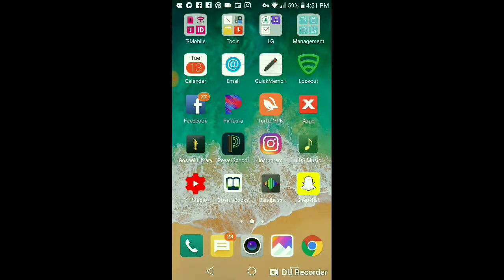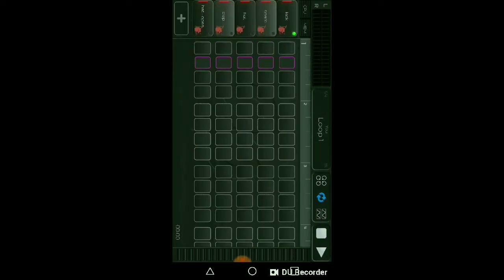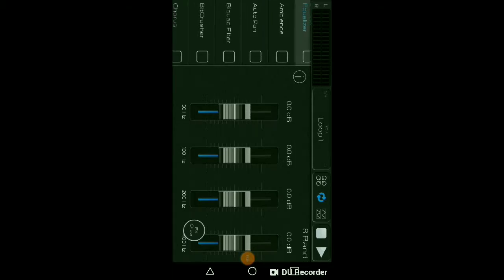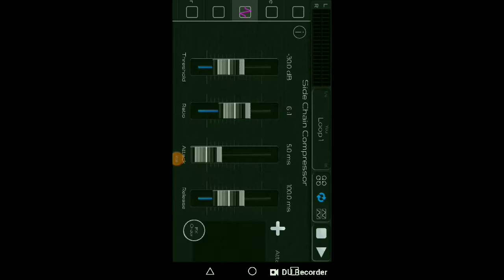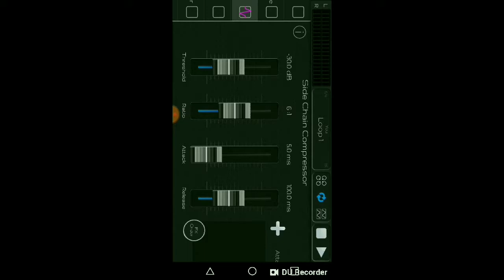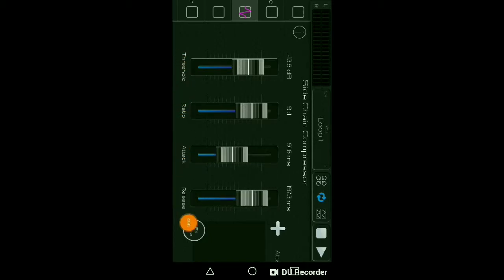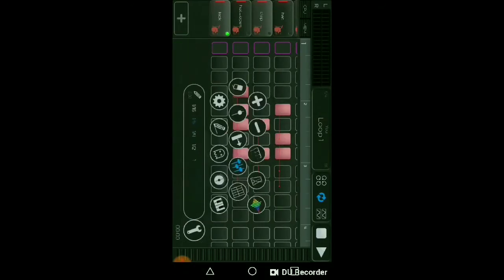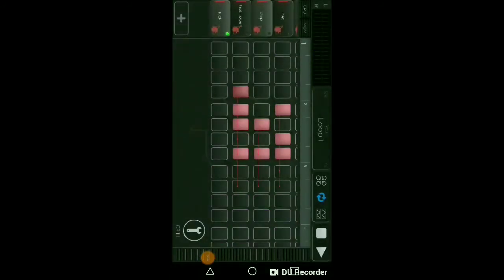How to sidechain a loop with Bandpass tutorial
How to sidechain a loop with Bandpass